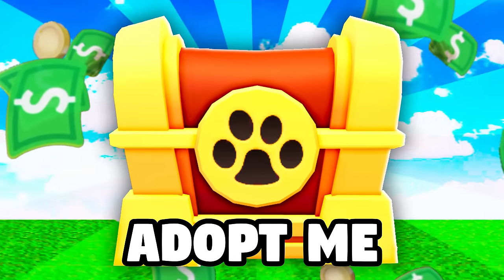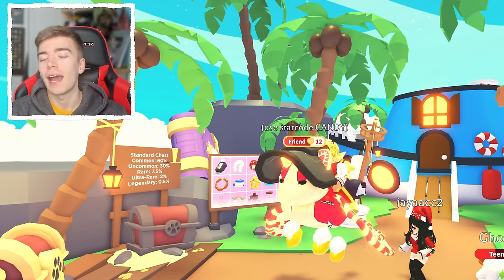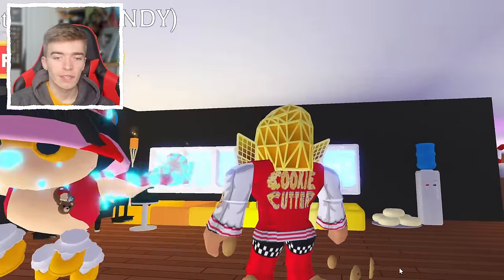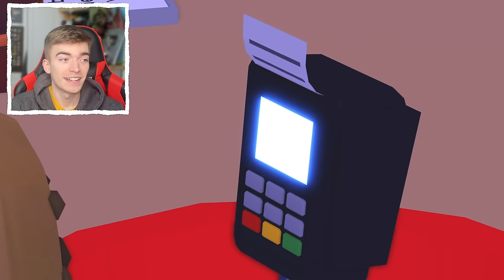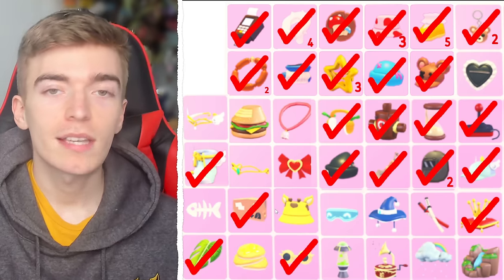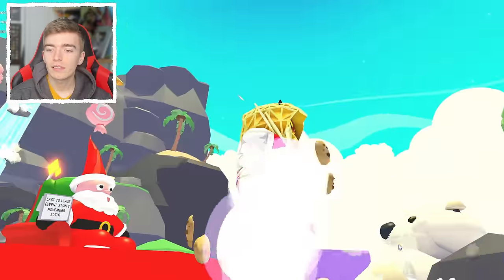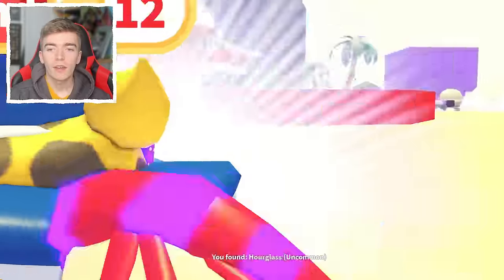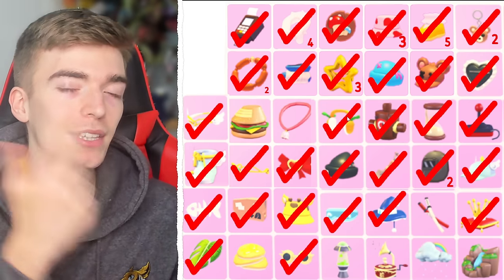OPENING 100 CHESTS In Adopt Me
Adopt me new pet wear chests update release date opening legendary, cookie cutter opens 100 adopt me regal chests and regular chests to show the new legendary adopt me pet wear and tries to complete the journal in adopt me of getting every pet wear in the game to become the richest roblox adopt me pets petwear update collector! cookie cutter also does a free pet and free petwear giveaway in adopt me pets to celebrate the new adopt me update release date and double pet aging and double bucks that lets you get rich quick in adopt me pets!